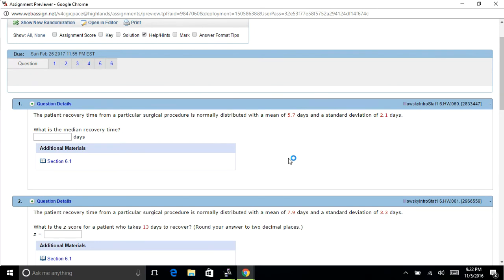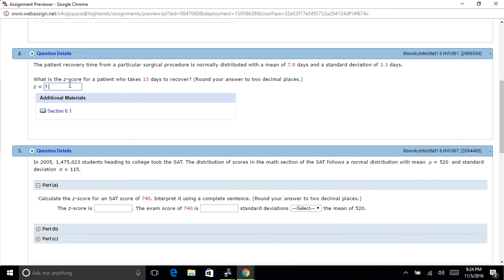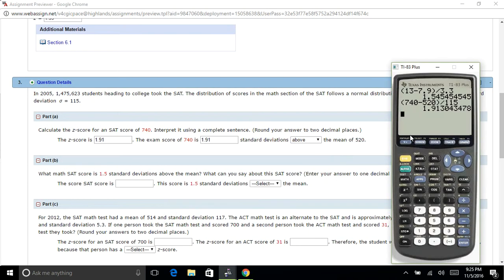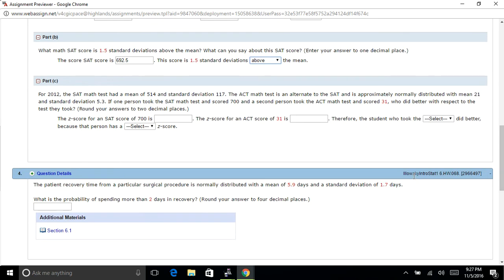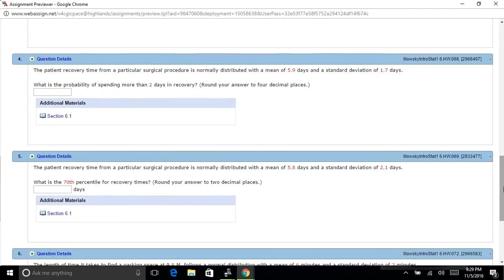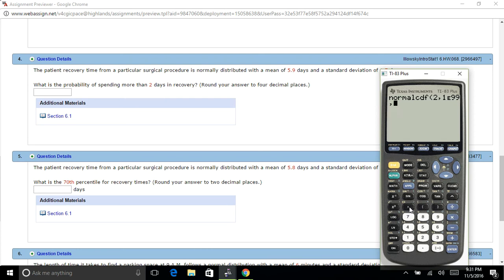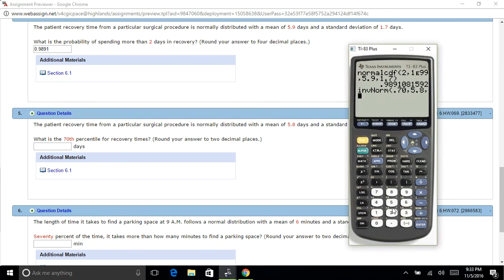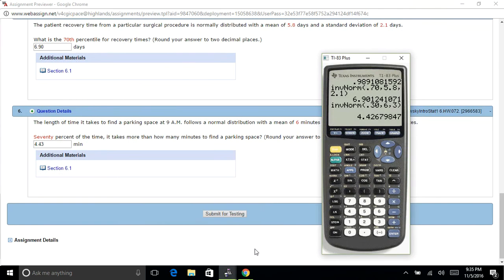Practice Problems for Chapter 6